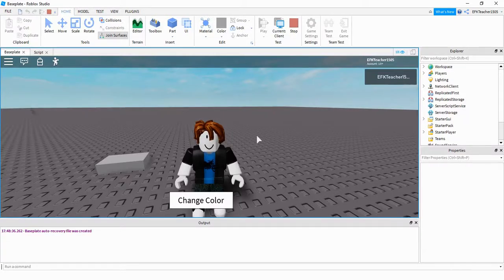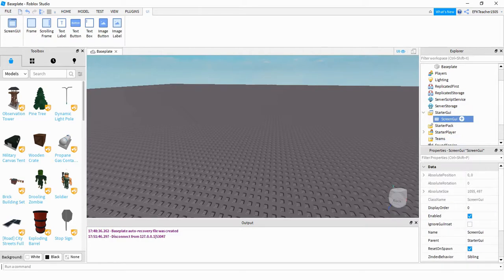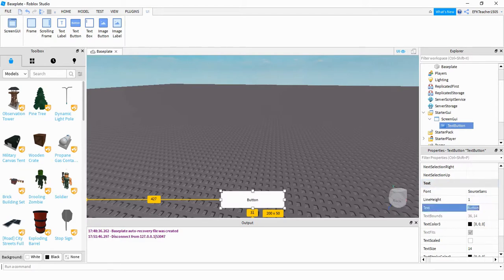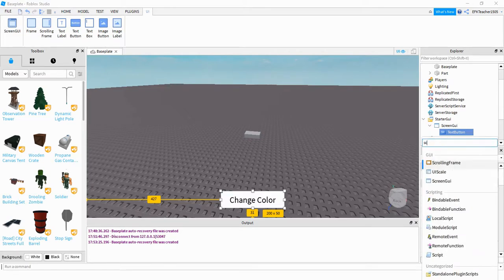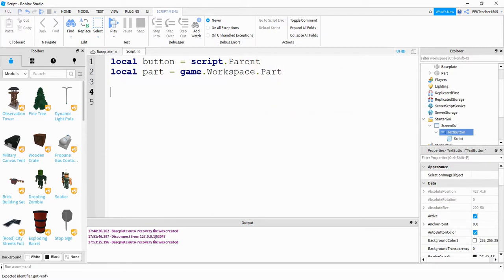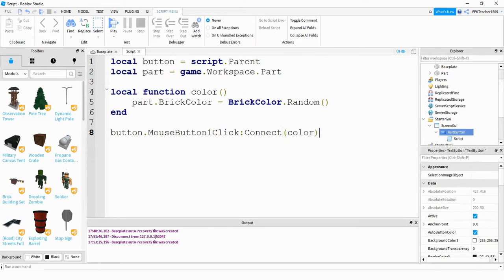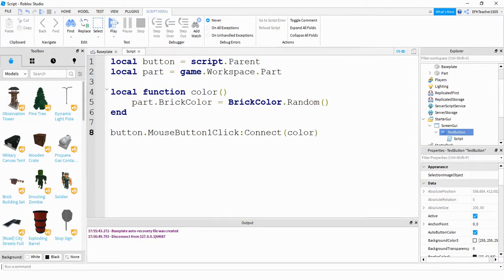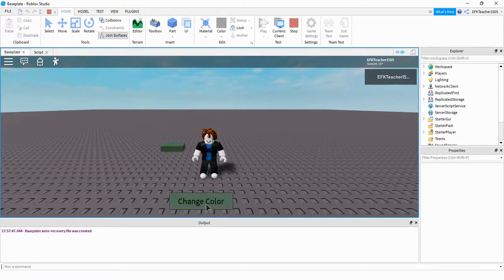Roblox Studio Tutorial: GUI Buttons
This video is an intro for creating and scripting GUI Buttons in Roblox Studio! Make a single button or a menu of buttons to add an extra layer of customization to your game!